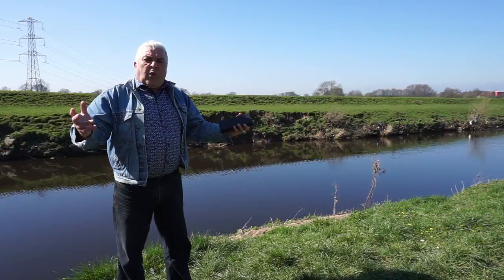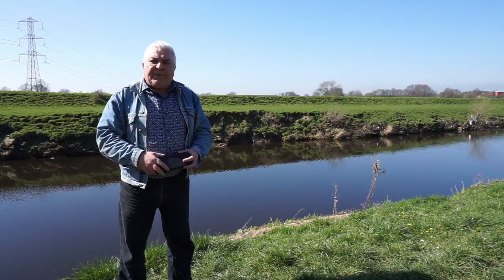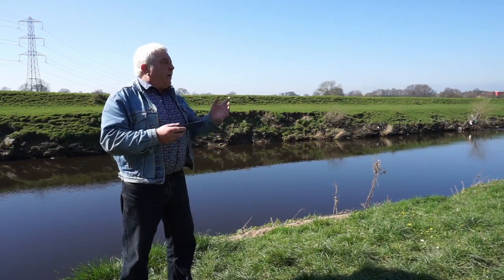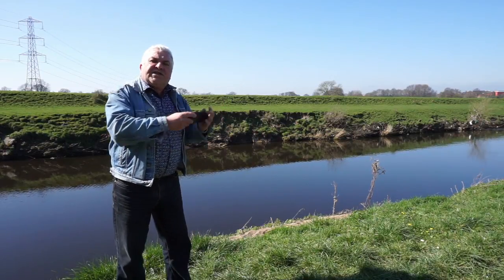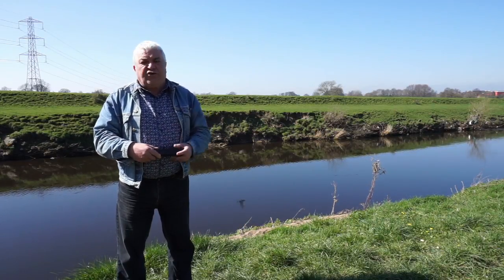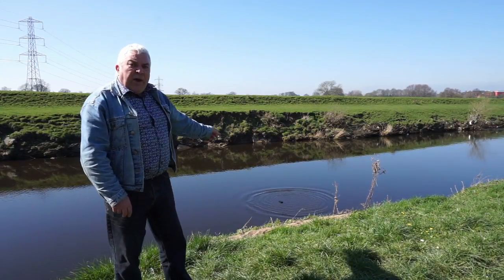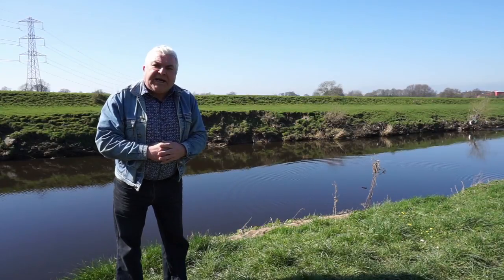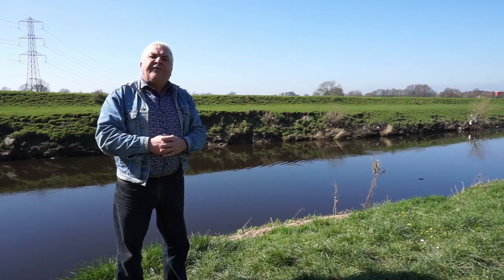DOES A FOUNTAIN PEN FLOAT ?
After having a discussion with a friend and having a small wager with him, i went out to try and settle a bet. Realizing i needed upward force exerted  by a fluid that opposes the weight of an immersed object. I went out and made this experimental video answering the above question "Does a fountain pen float"?